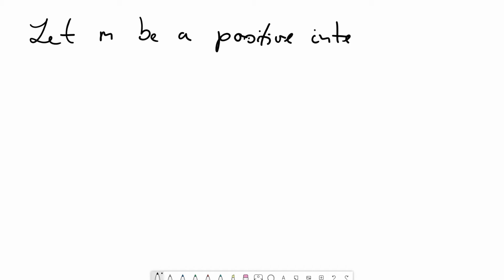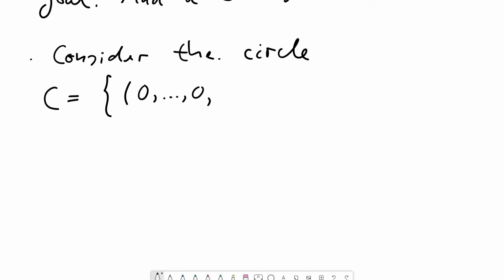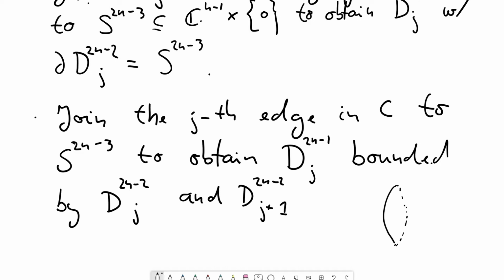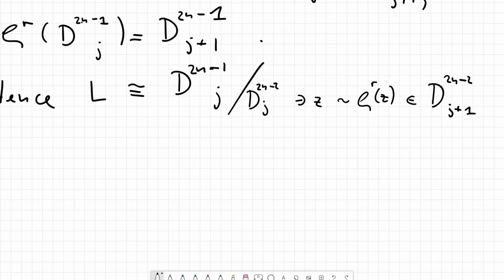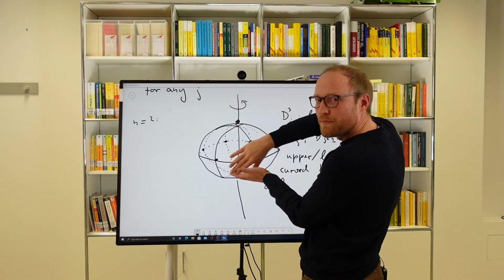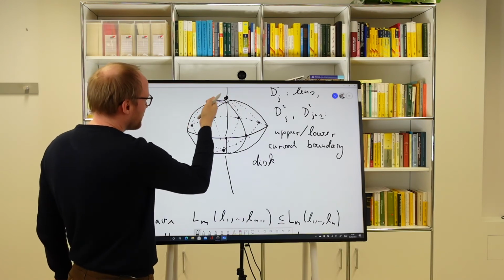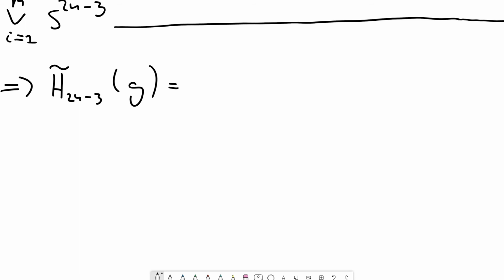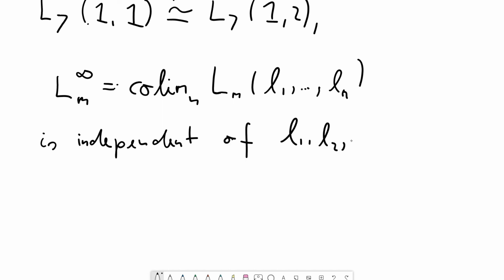36 Lens spaces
We discuss a more difficult example of cellular structures and cellular homology.

Erratum: At 44:31, it is the unreduced homology that we obtain from the cellular chain complex. So the "twiddle" should be deleted.

Outline:
00:00 Start
03:00 Def.: Lens space
04:05 Examples